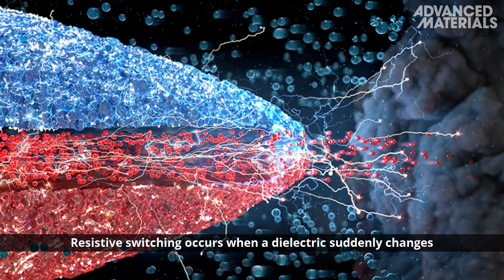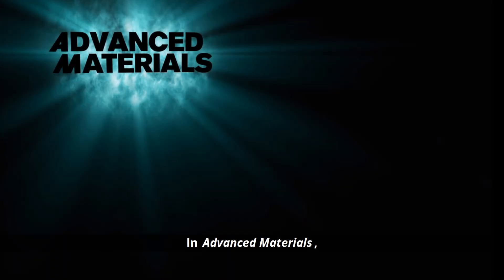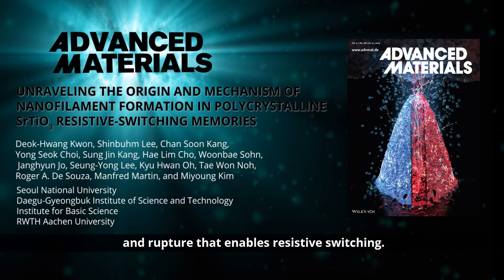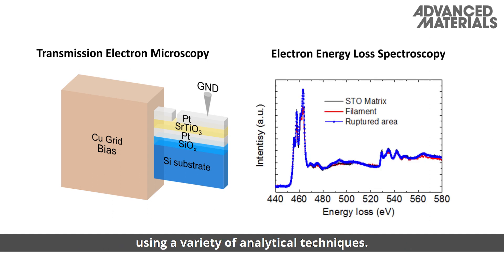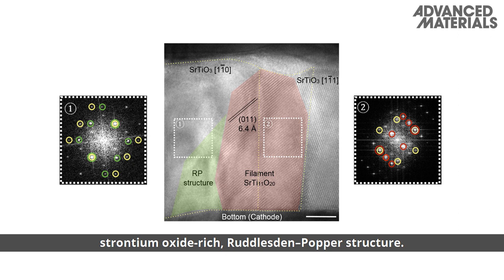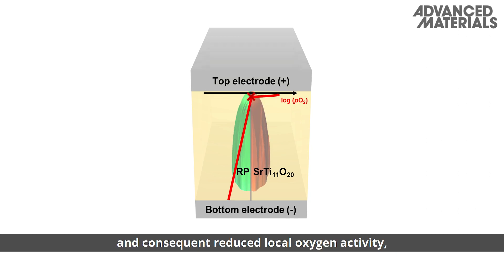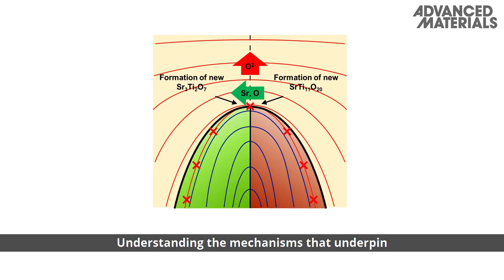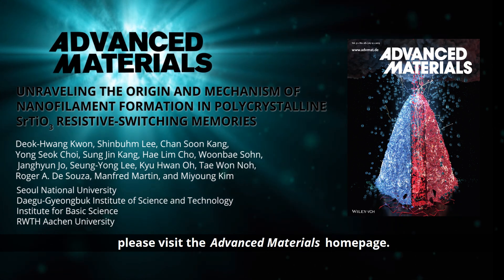Understanding Resistive Switching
Unraveling the Origin and Mechanism of Nanofilament Formation in Polycrystalline SrTiO3 Resistive-Switching Memories.

Resistive switching in strontium titanate (SrTiO3) generally involves the formation of a highly conducting filament upon application of a suitable applied bias. Manfred Martin, Miyoung Kim, and co‐workers use in situ transmission electron microscopy to identify the conducting filament phase and the accompanying phase. On this basis they establish not only a thermodynamic model that explains why filaments form (with specific compositions) but also a kinetic model to describe why many filaments are nucleated but only one wins the race.